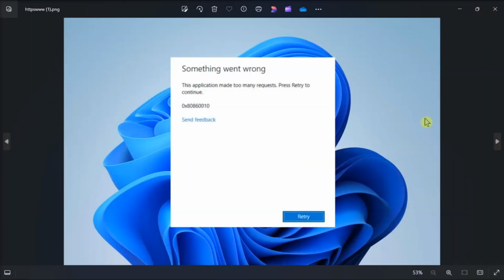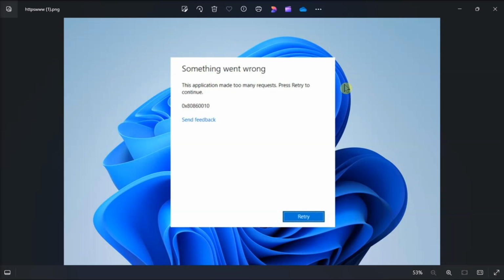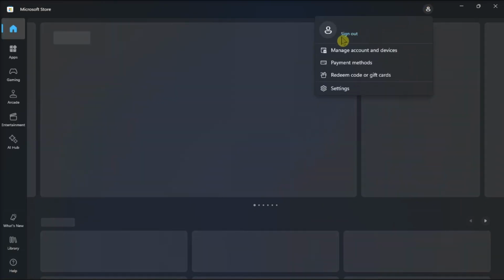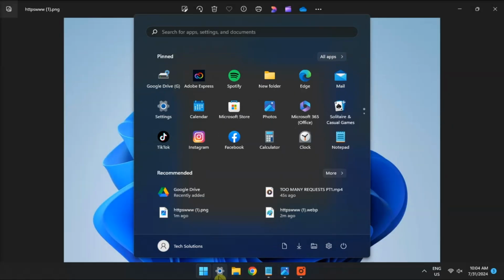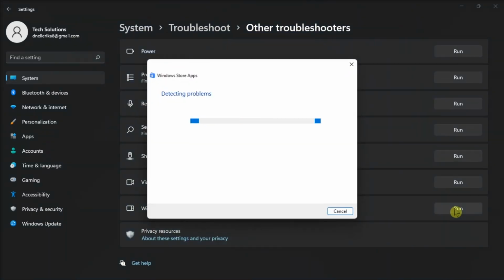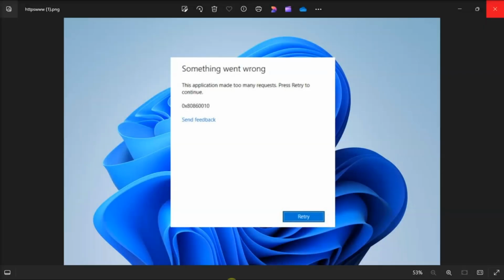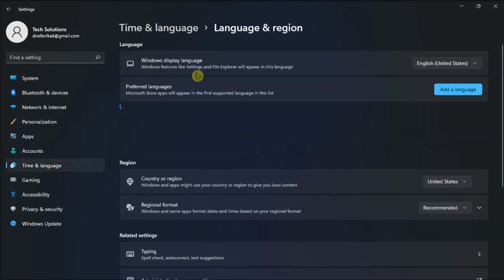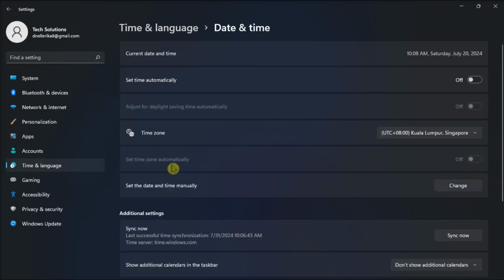FIX Error: "Microsoft Store Application Made Too Many Requests" (Windows 11)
Learn how to fix the error "Microsoft Store application made too many requests" in Windows 11 with this comprehensive guide. Discover practical solutions to resolve the issue and restore normal functionality to the Microsoft Store.